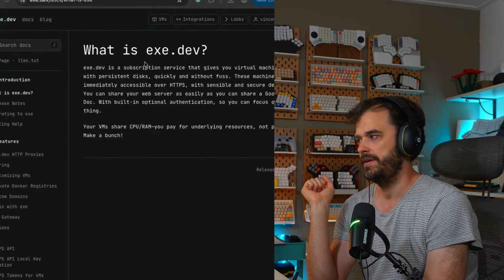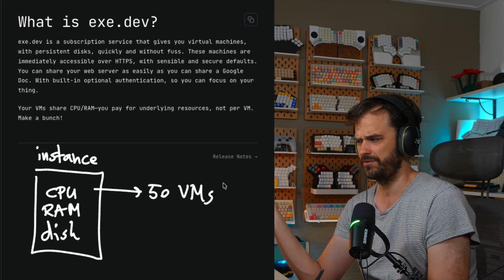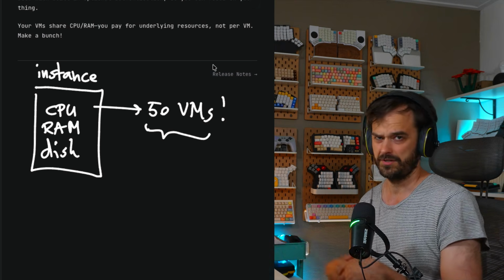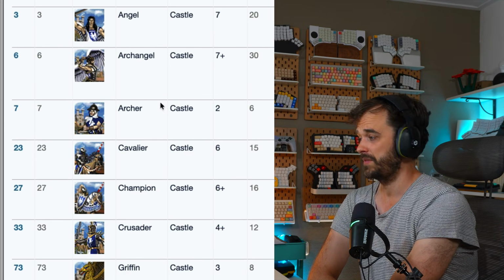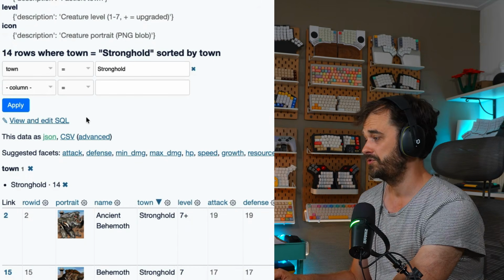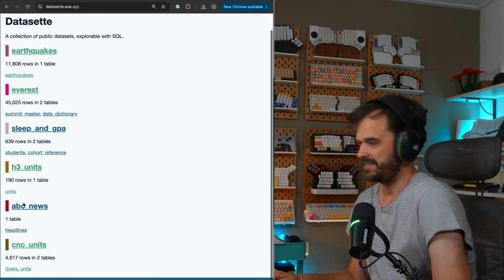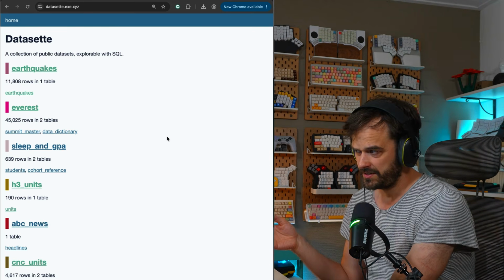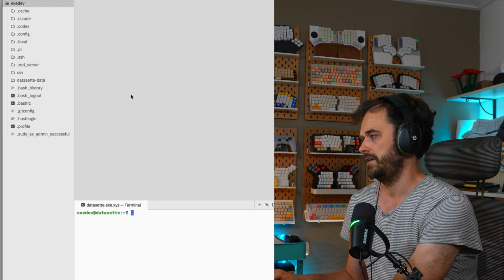EXE.dev makes Sharing Datasettes FUN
When you have 50 VMs at your disposal, you start to allow yourself to run apps that you've always wanted to run. In our case, datasette! It's a webapp made by Simon Willison which lets us share some fun datasets with people. Try it! It's super fun!

00:00 Introduction
01:03 Enter datasette
03:13 Two things to take away